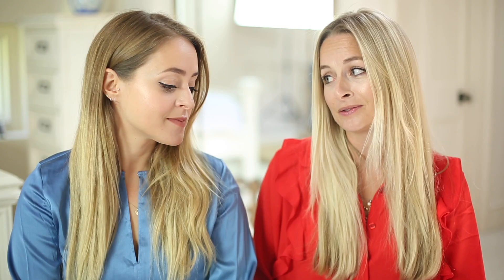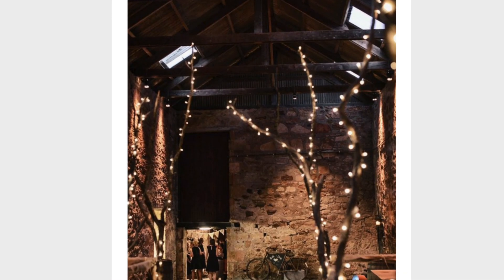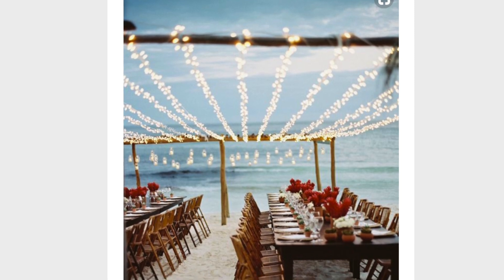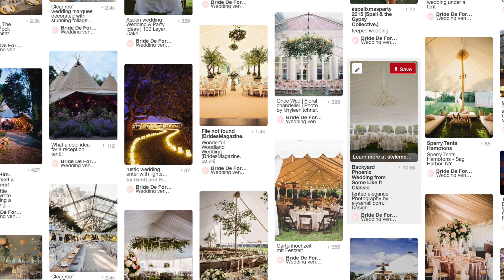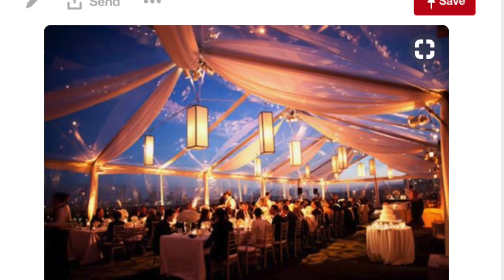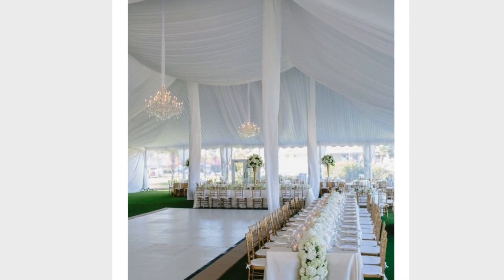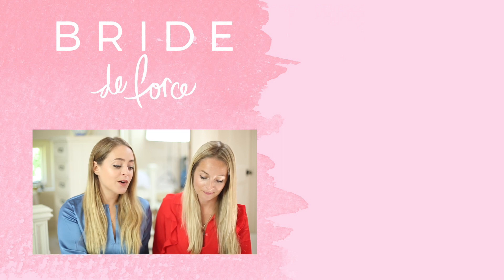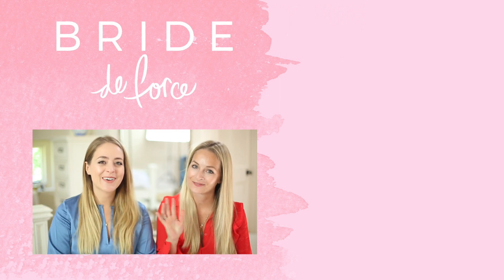Wedding Theme INSPIRATION!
There are SO many options of cool and interesting venues! Here are some of our faves!